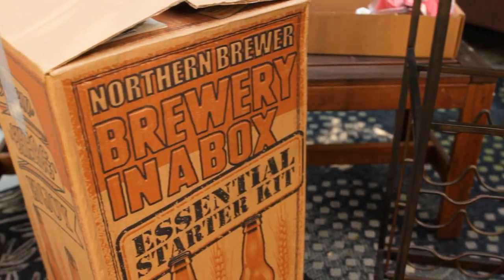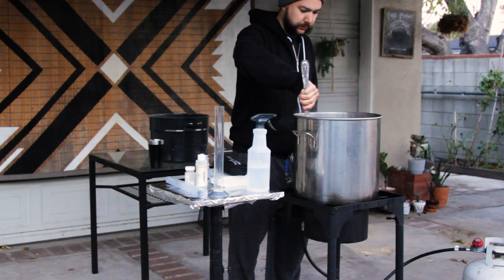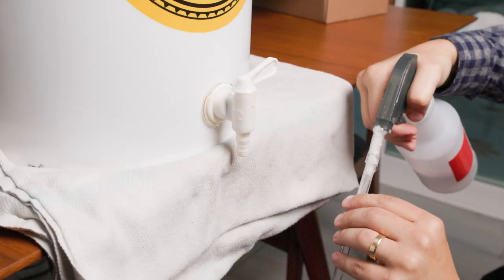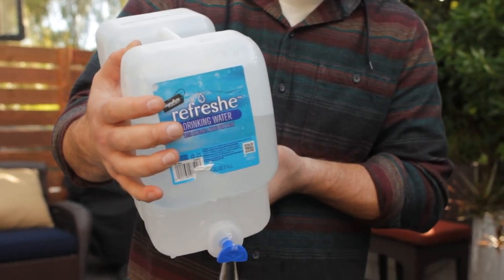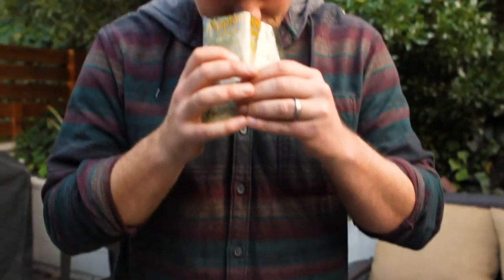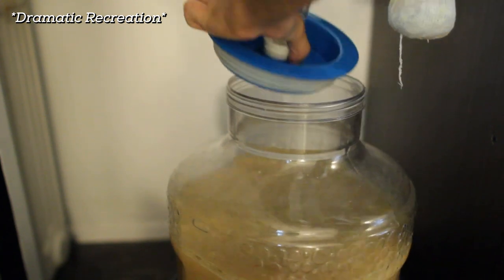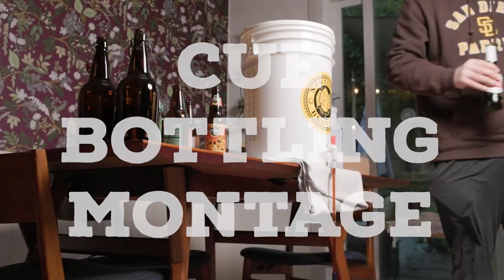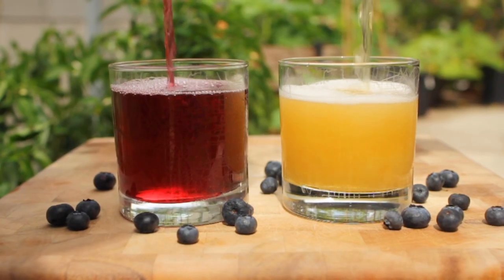The EASIEST Home Brewing BEER KIT Instructions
You just got a home brew beer kit, now what? Let's walk through what beer making kits include, what tools you might need, and how to brew the best beer possible on your first go!

Equipment & Supplies I Use

TheBruSho Merch